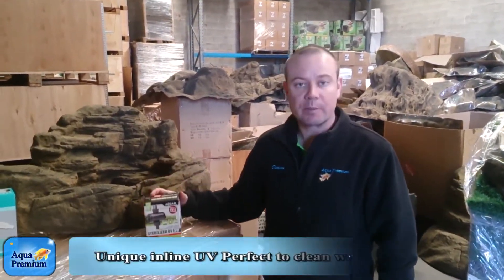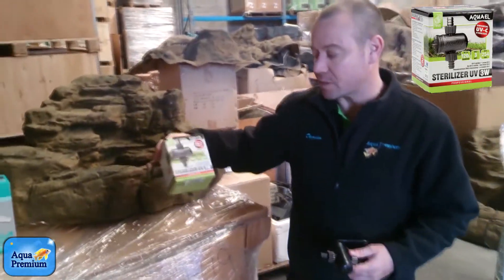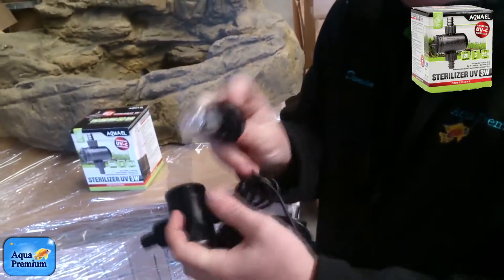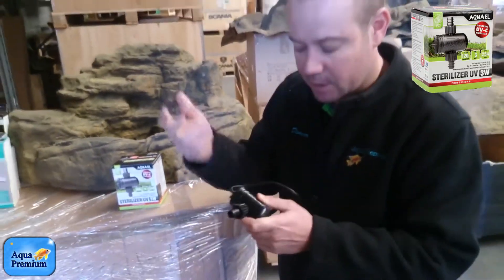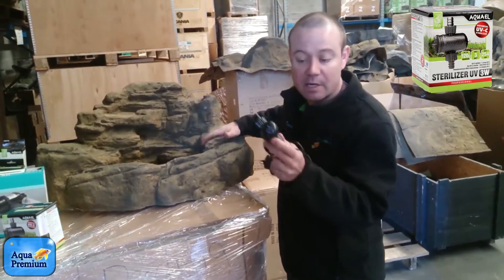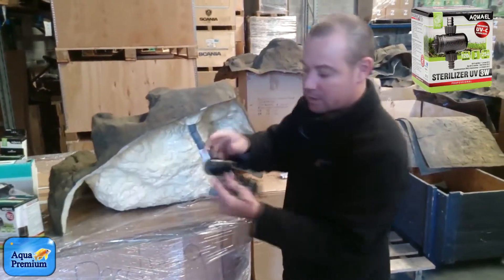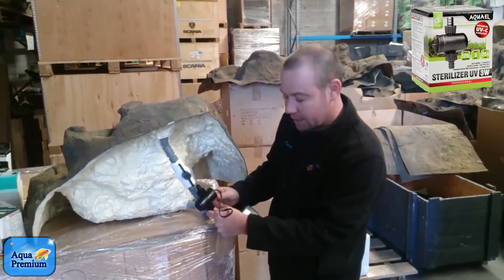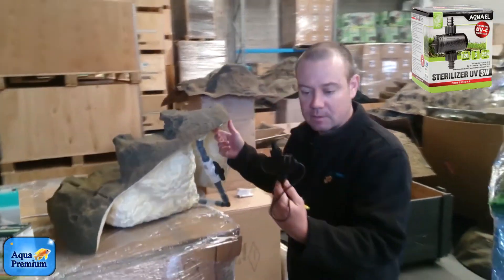Unique inline UV Perfect to clean water features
By Demian from Aqua Premium